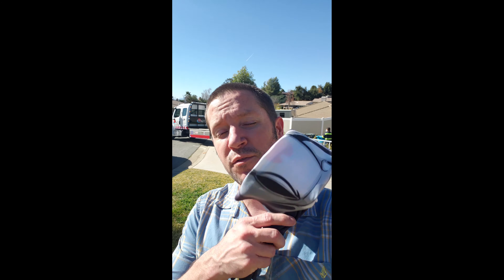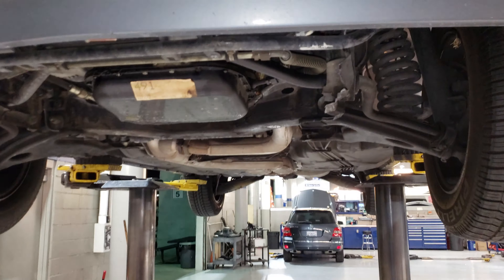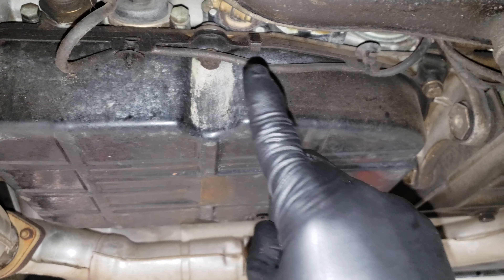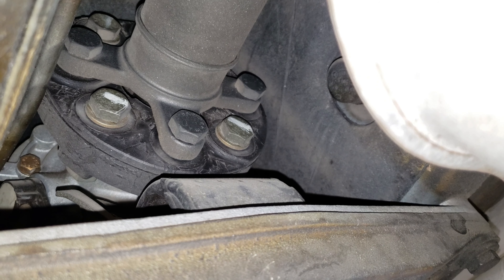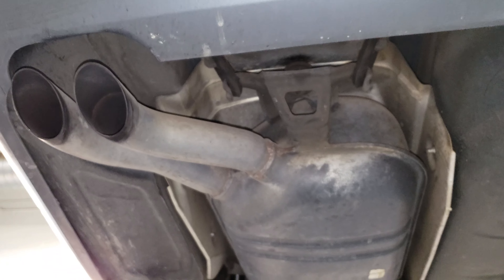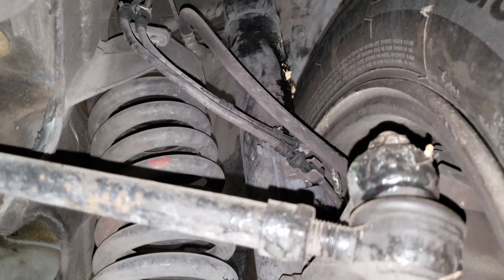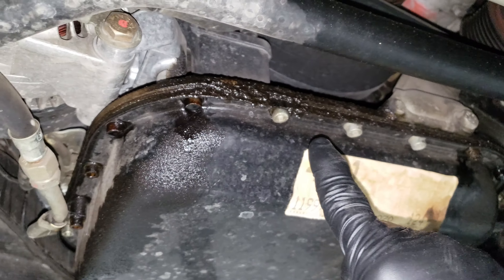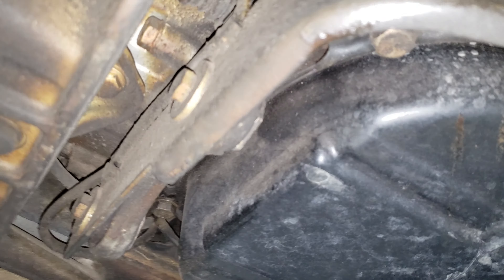Project Gramps Back At the Shop and Inspection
First time getting Project Gramps in the air.  When I diagnosed the head gasket I didn't need to put the car in the air.  No compression after overheating on the freeway, oil in the coolant reservoir, and coolant loss without drips on the ground explains itself.  Safe to say I was pleasantly surprised when I saw the condition of the rest of the drivetrain.